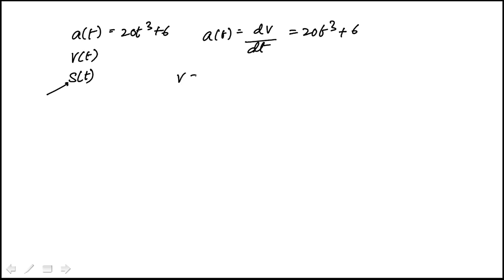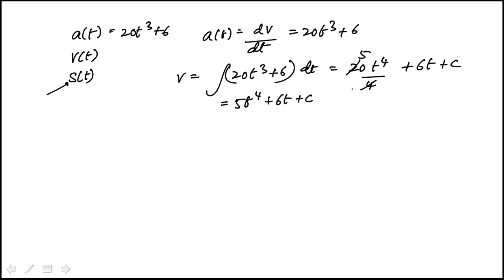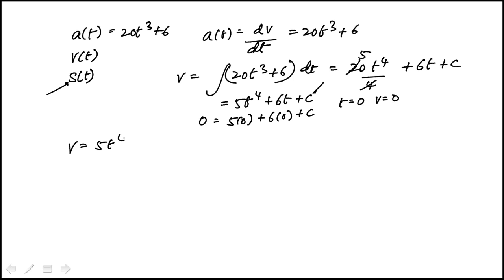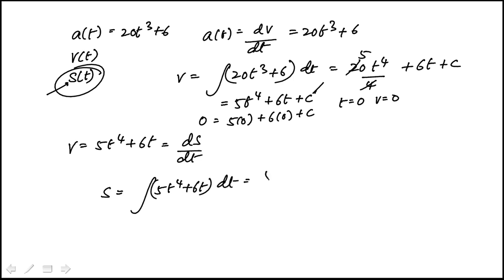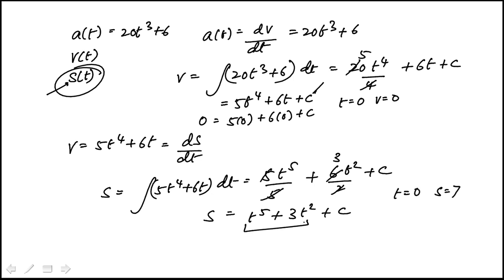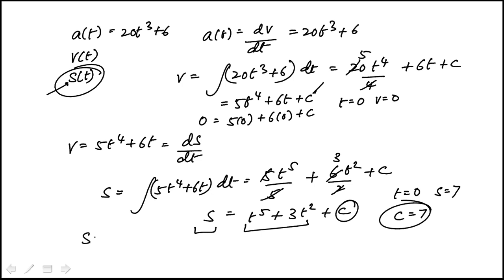Q09 2020 Calculus CLEP Official Study Guide